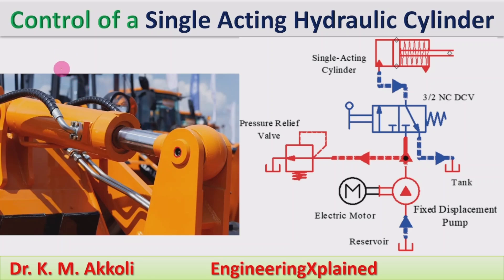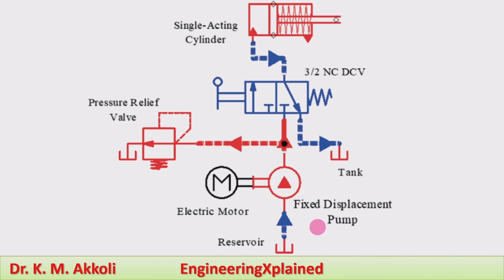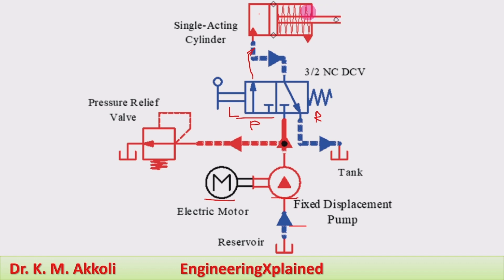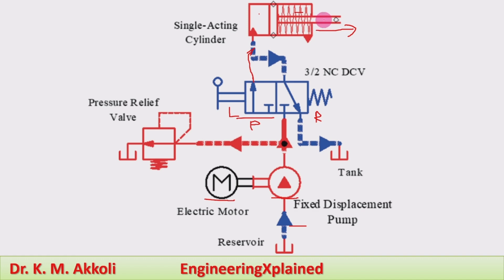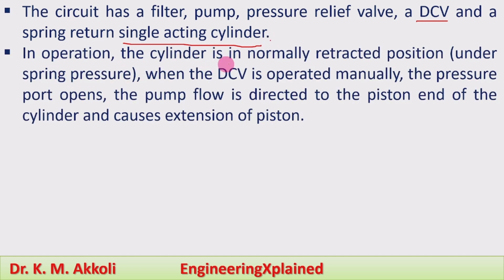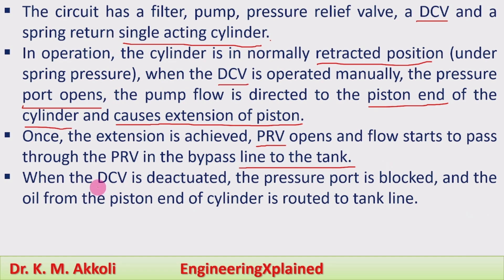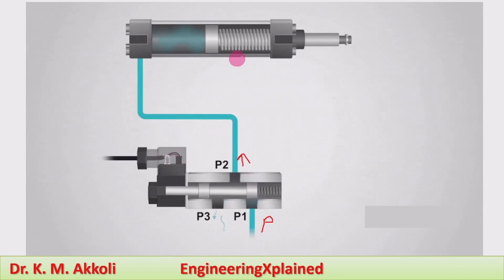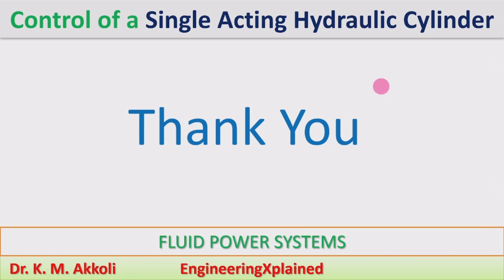Control of a Single Acting Hydraulic Cylinder | Fluid Power System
Control of a Single Acting Hydraulic Cylinder